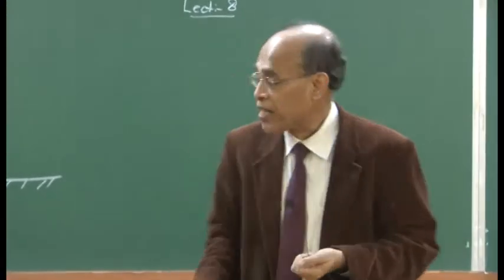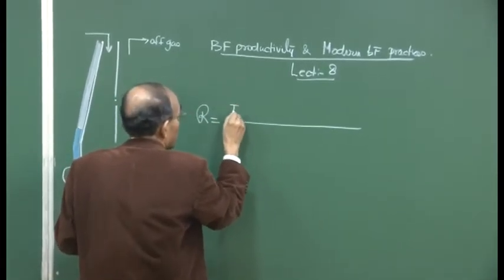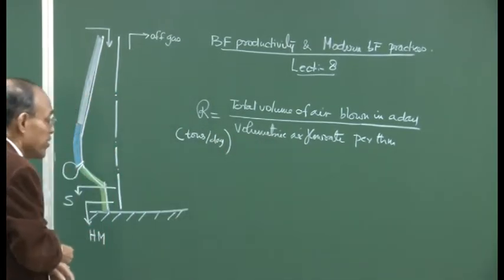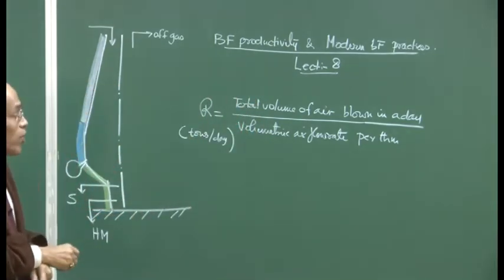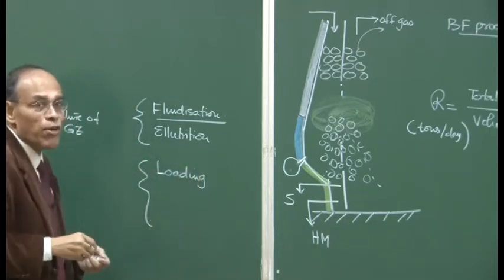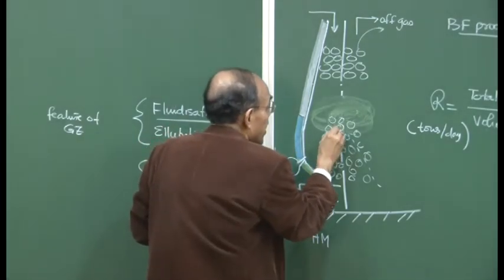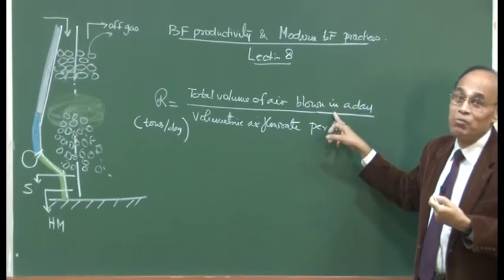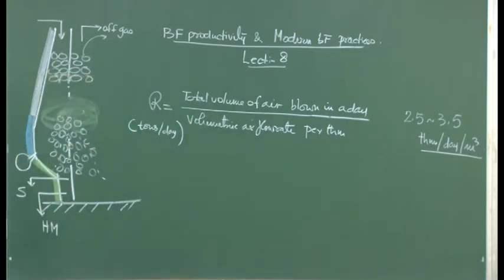LECTURE 8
Various definitions of blast furnace productivity are introduced and discussed. In such context  the consequence of more than the threshold blast rate and associated phenomena are discussed.  Modern day blast furnace  operations is also briefly examined towards the end of the lecture.